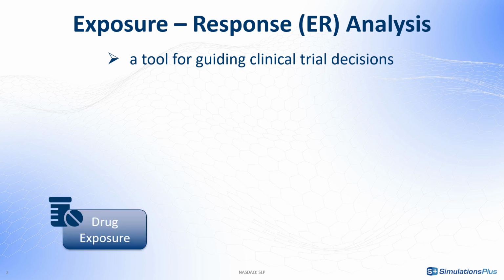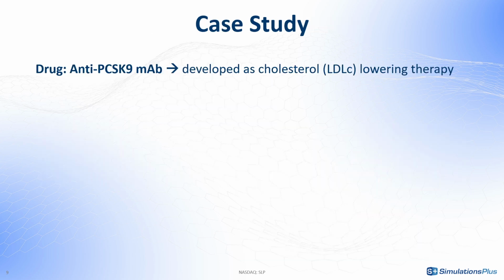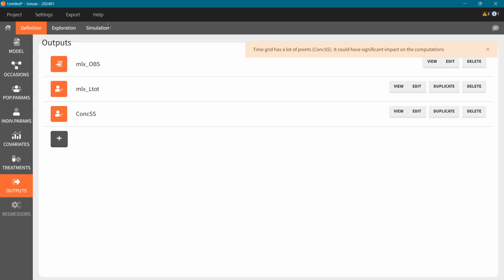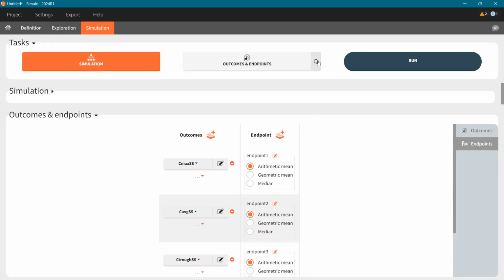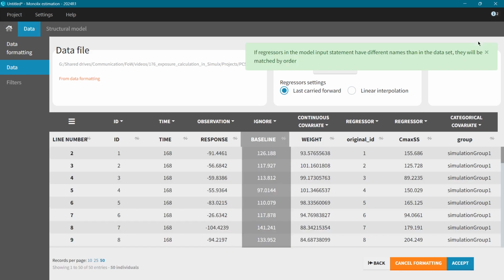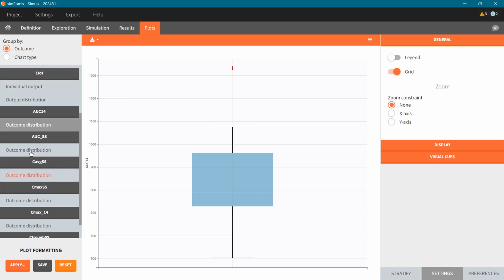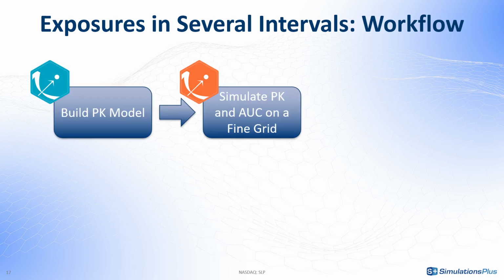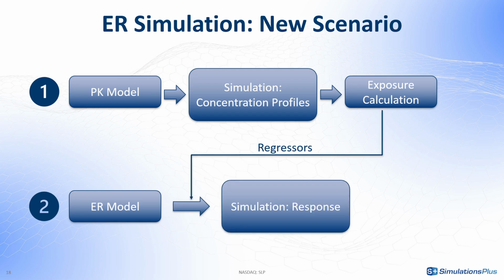Feature of the Week #176: Calculating Exposure Metrics in Simulx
This tutorial provides a comprehensive guide to calculating exposure metrics using Simulx and R. We discuss key metrics like Cmax, AUC (cumulative, partial, and steady-state), and Ctrough. The video includes practical examples for single intervals, multiple intervals, and designs with inter-dose or daily/weekly exposures, with detailed instructions on integrating exposure metrics with response data.